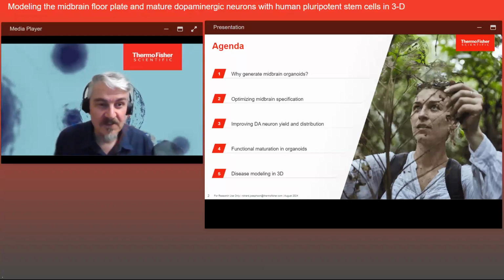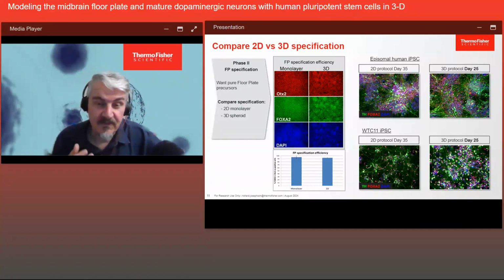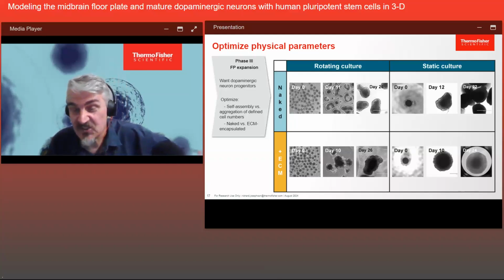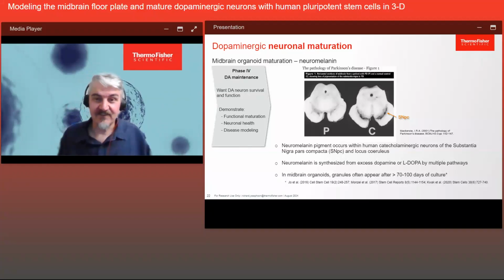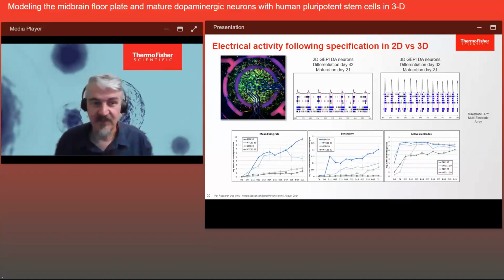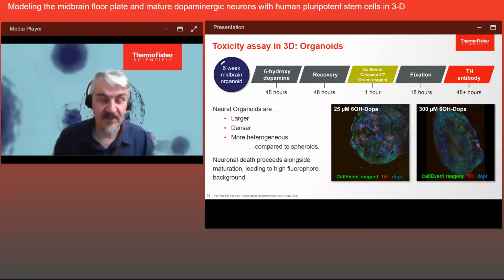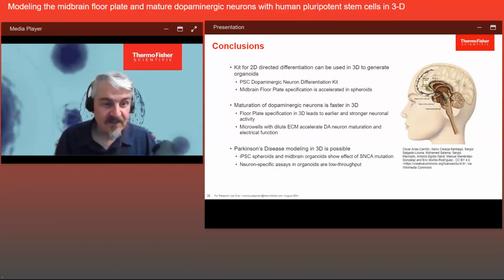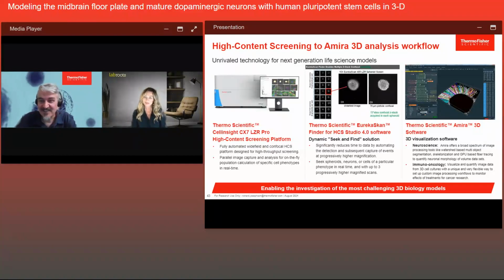Modeling the midbrain floor plate and mature dopaminergic neurons with human pluripotent stem...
Presented By: Richard Josephson, PhD
Speaker Biography:
Richard Josephson has been a Senior Staff Scientist with Thermo Fisher Scientific since 2016. He earned his Ph.D. in Cell and Molecular Biology at the Massachusetts Institute of Technology, studying cell identity and gene regulation in rodent neural stem cells. He did postdoctoral research at the National Institutes of Health on the maintenance of stem cells in the brain. When the innovation of human pluripotent stem cells (PSC) sparked a revolution in disease modeling, he joined the American Type Culture Collection to promote systematic banking and molecular genomic authentication of these lines. He next joined a small startup company, GlobalStem Inc, which provided reagents and custom services for PSC research. One of his duties was to oversee the production of high-quality cryopreserved rodent and human neurons for the neuroscience market. Since joining Thermo Fisher Scientific, he has worked primarily on improving media and reagents for culturing primary and PSC-derived neurons. In recent years, he has moved into 3-D organoid culture, producing a method for large-scale differentiation of PSC to contractile cardioids to enable their use in drug discovery research. He has also spent time, because brain organoids require a great deal of time, establishing methods to accelerate the maturation of midbrain dopaminergic neurons in 3-D as a model for Parkinsons Disease.

Webinar: Modeling the midbrain floor plate and mature dopaminergic neurons with human pluripotent stem cells in 3-D
Webinar Abstract:
Neural organoids derived from patient-specific iPSC lines can help open doors toward studying human brain development, physiology, and disease progression. The increased cell-cell interactions in organoids versus monolayer culture help promote functionality and can enable more actionable results from drug discovery. Unfortunately, the increased complexity and relevance of neural organoids comes with the costs of low throughput and poor reproducibility. This webinar will focus on generation of human midbrain organoids for the study of Parkinsons Disease. In order to simplify the workflow, an established method for 2-D differentiation of floor plate was adapted to 3-D and adjusted to improve dopaminergic neuron yields and speed maturation. We will discuss key analysis methods such as whole-organoid imaging techniques and multielectrode physiology to assay neuronal function. We will also examine the generation of disease model organoids and their application to drug discovery efforts.

Learning Objectives
Generate human midbrain organoids for the study of Parkinsons Disease.
Discuss key analysis methods such as whole-organoid imaging techniques and multielectrode physiology to assay neuronal function.
Examine the generation of disease model organoids and their application to drug discovery efforts.

Earn PACE Credits:
1. Make sure you’re a registered member of Labroots
2. Watch the webinar on YouTube or on the Labroots